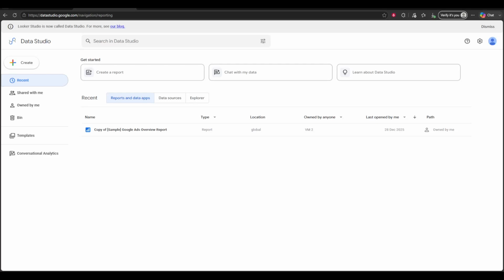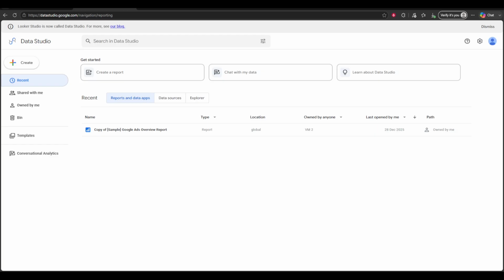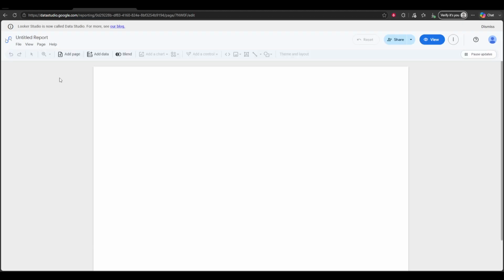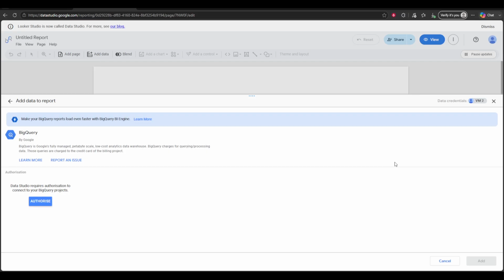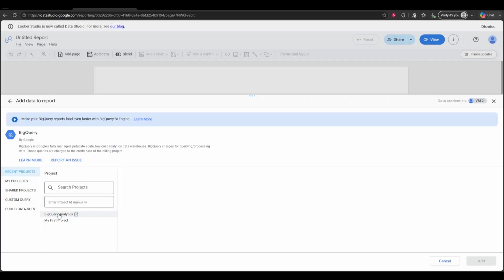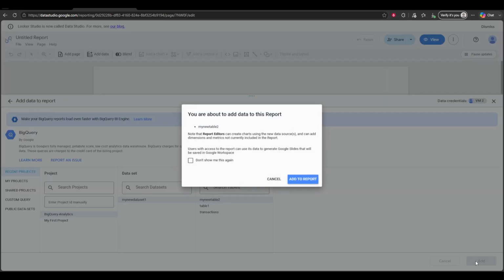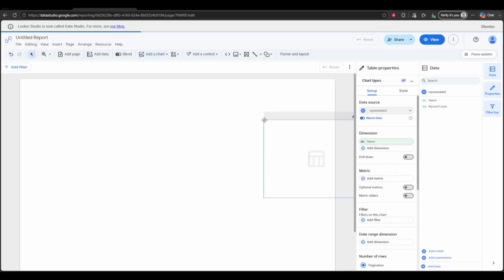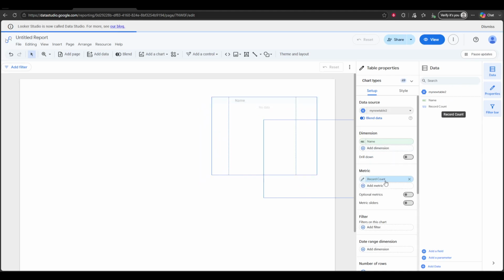How to Use Looker Studio with BigQuery (Beginner Guide)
In this comprehensive tutorial, we delve into how to effectively use Looker Studio with BigQuery, providing insights into data visualization and analysis. This video covers essential steps to connect Looker Studio to BigQuery, allowing you to unlock the full potential of your data through powerful reporting and interactive dashboards.

By watching this video, you'll gain valuable knowledge on navigating the Looker Studio interface and leveraging BigQuery for your analytics needs. Make sure to watch till the end for actionable insights that you can implement immediately!